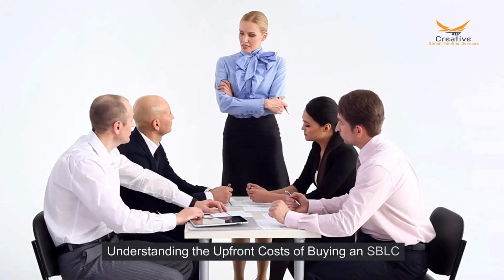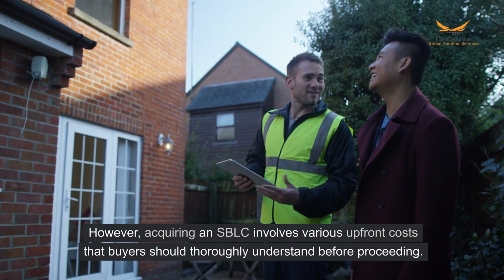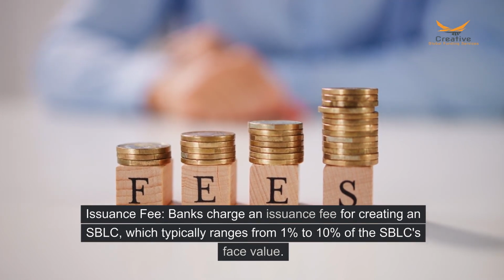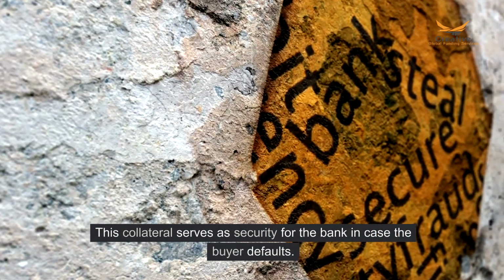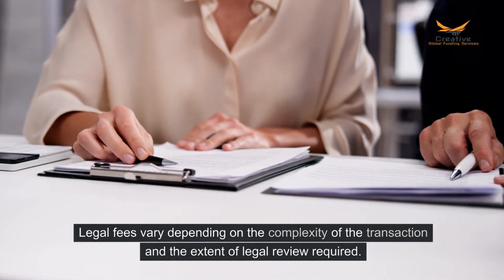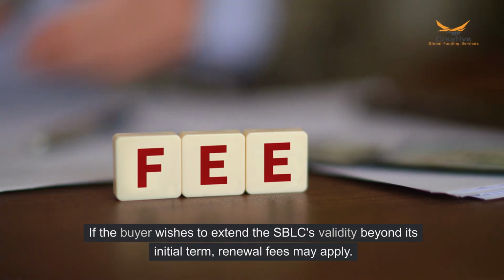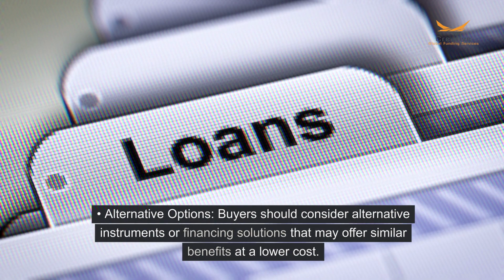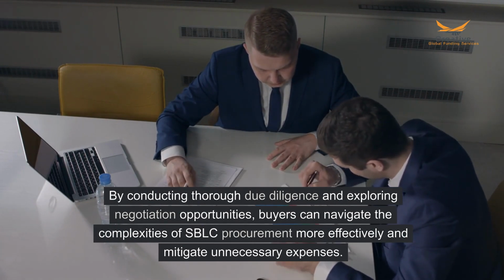Understanding the Upfront Costs of Buying an SBLC | Creative Global Funding Services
Understanding the Upfront Costs of Buying an SBLC

In today's complex financial landscape, businesses often require additional assurances to secure transactions, particularly in international trade. Standby Letters of Credit (SBLCs) have emerged as a popular instrument providing such assurance, offering a guarantee of payment to a beneficiary should the applicant fail to fulfill their contractual obligations. However, acquiring an SBLC involves various upfront costs that buyers should thoroughly understand before proceeding.

What is an SBLC?
An SBLC is a financial instrument issued by a bank on behalf of a client, serving as a secondary payment mechanism should the client default on their contractual obligations. Essentially, it assures the seller that they will receive payment, thus reducing the risk associated with the transaction.

Upfront Costs:

Issuance Fee:
Banks charge an issuance fee for creating an SBLC, which typically ranges from 1% to 10% of the SBLC's face value. The exact amount depends on factors such as the issuing bank's policies, the duration of the SBLC, and the perceived risk associated with the transaction.

Collateral Requirement:
In many cases, banks require the buyer to provide collateral to secure the SBLC. This collateral can be in the form of cash, securities, or other assets. The value of the collateral is often equivalent to the face value of the SBLC or a percentage thereof. This collateral serves as security for the bank in case the buyer defaults.

Swift Transmission Fee:
Swift (Society for Worldwide Interbank Financial Telecommunication) is the messaging network used by banks to securely transmit financial information. When issuing an SBLC, banks typically charge a fee for transmitting the SBLC via the Swift network.

Legal Fees:
Engaging legal counsel to review and draft the SBLC agreement is crucial to ensure that all parties understand their rights and obligations. Legal fees vary depending on the complexity of the transaction and the extent of legal review required.

Bank Charges:
Banks may levy additional charges for various services related to the SBLC, such as amendment fees, confirmation fees (if the SBLC requires confirmation by another bank), and handling fees.

Renewal Fees:
SBLCs often have a limited validity period, typically ranging from six months to several years. If the buyer wishes to extend the SBLC's validity beyond its initial term, renewal fees may apply.

Considerations:

Negotiation: Buyers should explore the possibility of negotiating fees with the issuing bank to potentially reduce upfront costs.
Risk Assessment: Assessing the risks associated with the transaction is essential to determine whether the benefits of acquiring an SBLC outweigh the associated costs.
Alternative Options: Buyers should consider alternative instruments or financing solutions that may offer similar benefits at a lower cost.
Conclusion:
While SBLCs provide valuable assurances in international trade transactions, buyers must carefully evaluate the upfront costs involved. Understanding these costs and their implications is crucial for making informed decisions and effectively managing financial resources. By conducting thorough due diligence and exploring negotiation opportunities, buyers can navigate the complexities of SBLC procurement more effectively and mitigate unnecessary expenses.

Timecode:
0:00 - Intro Video
0:20 - Video Title
0:40 - Video About